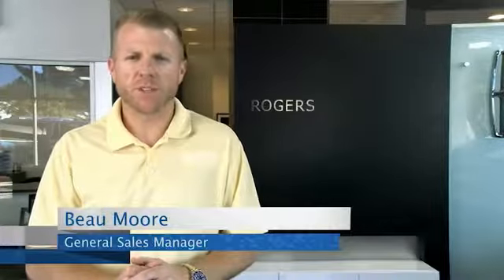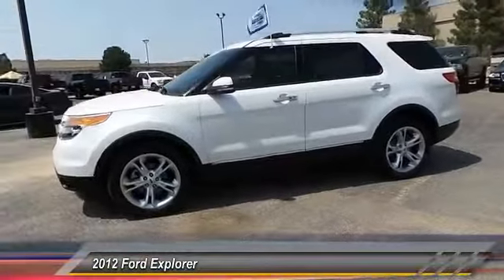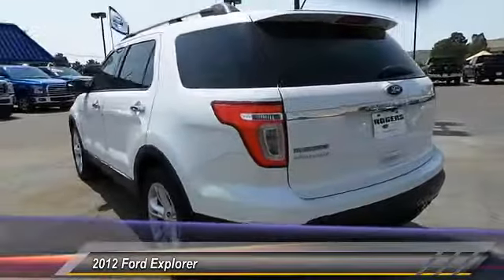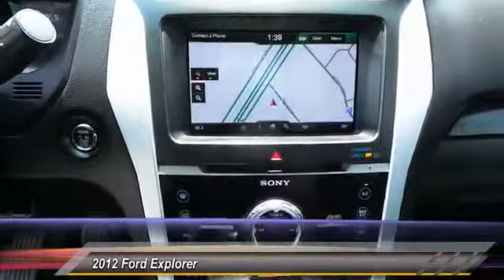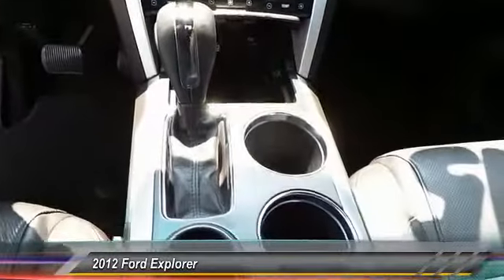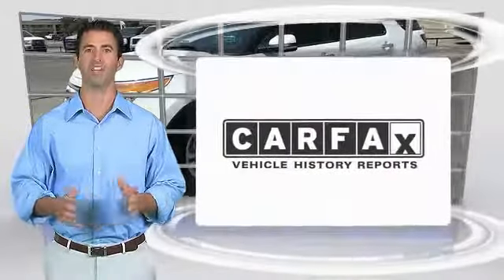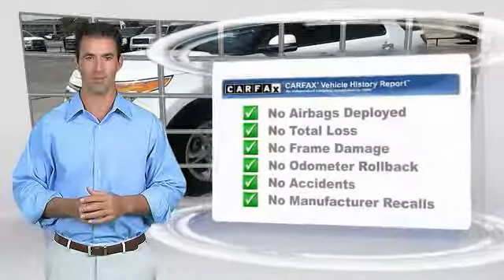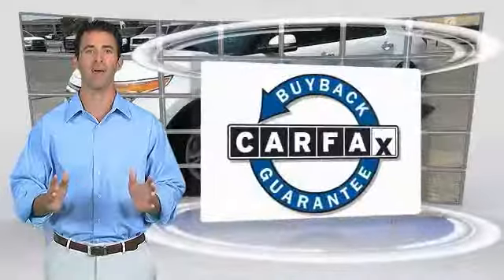2012 Ford Explorer Midland TX 17311272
2012 Ford Explorer FWD 4dr Limited

4200 W. Wall

NOTITLE